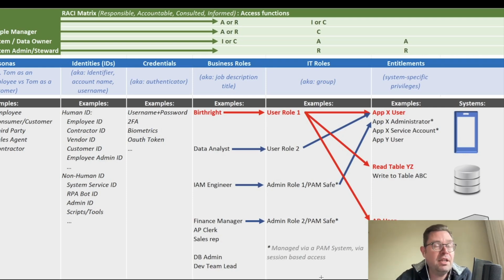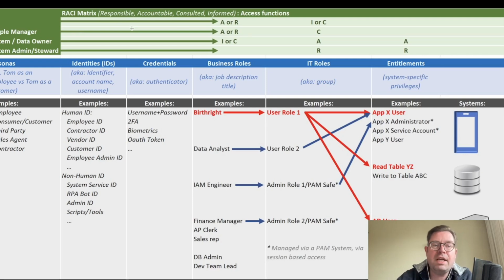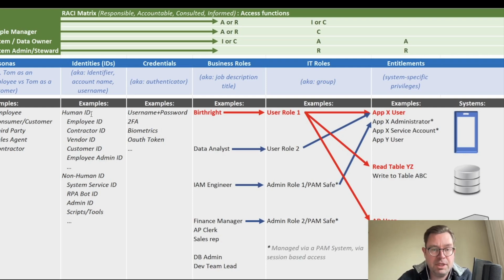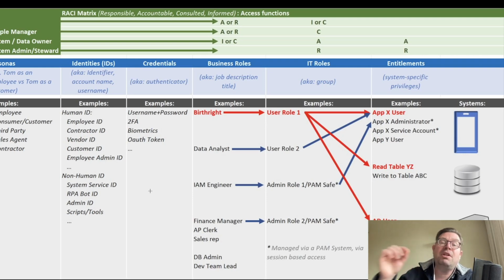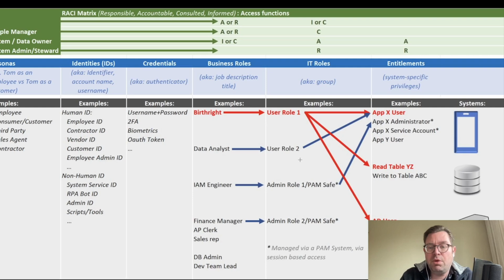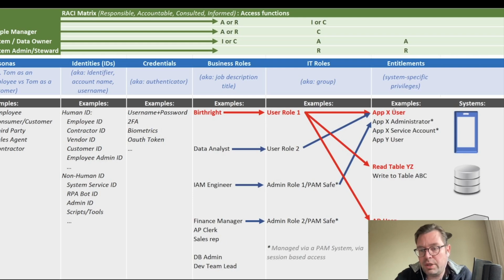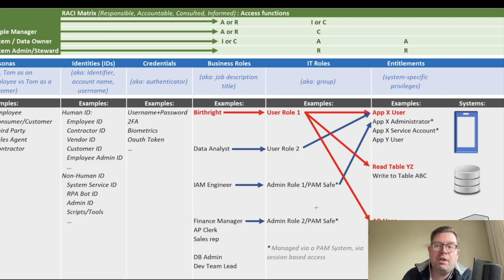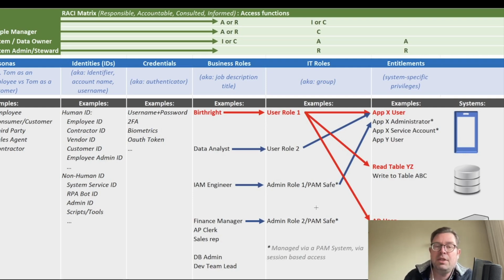Identity And Access Management IAM:IGA Explained